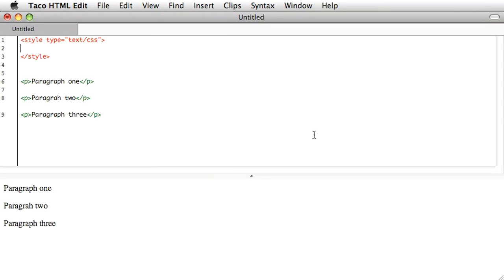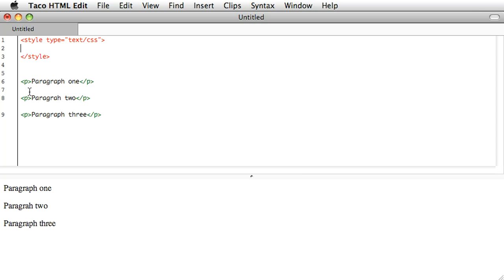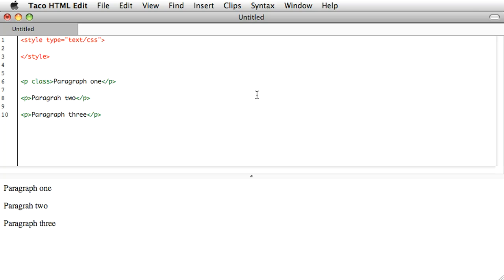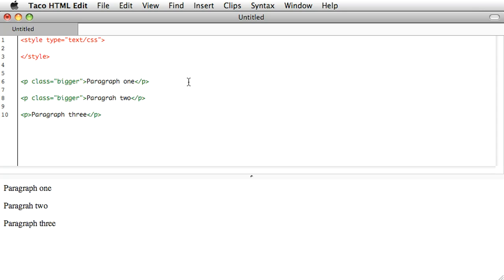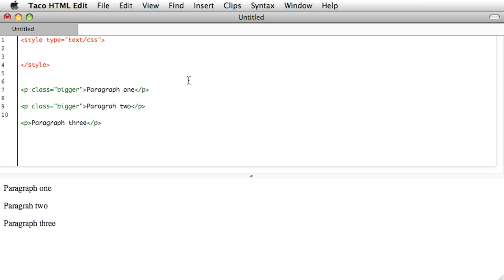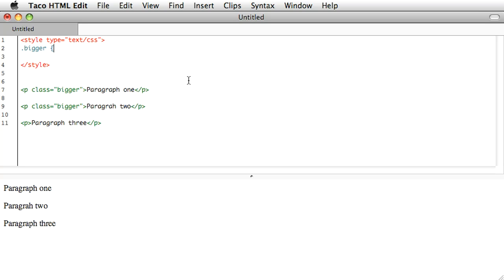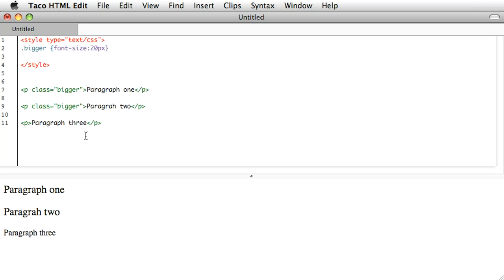Lesson 13 - CSS classes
Learn to target stuff in CSS using classes